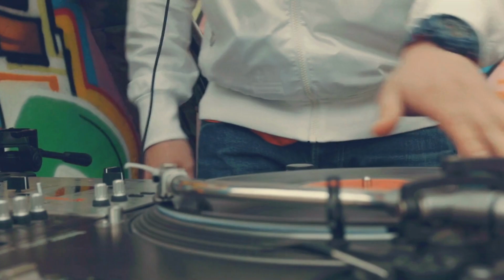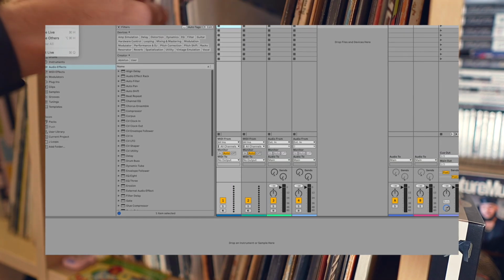How to Get Vinyl into Your Computer | Using the M-Audio Conectiv Nearly 20 Years Later!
Digitizing Vinyl with M-Audio Conectiv | Still Valid After 20 Years

In this video, I help you bring your beloved vinyl into the digital age! I’ll walk you through how to get your vinyl records into your computer using the classic M-Audio Conectiv, a piece of gear that’s still incredibly useful almost 20 years later. 🎛️💽

If you’ve been wondering how to preserve your vinyl collection or sample your favorite records for your music projects, this video is for you. Whether you're new to digitizing vinyl or just looking to rediscover this old-school product, the M-Audio Conectiv remains a reliable option for capturing that analog sound in a digital format.

Join me as I demonstrate how easy it is to set up and use, and why this piece of tech still holds up today for anyone wanting to bridge the gap between analog and digital.

🎹 Credits:
- Video Production: Knightsnare